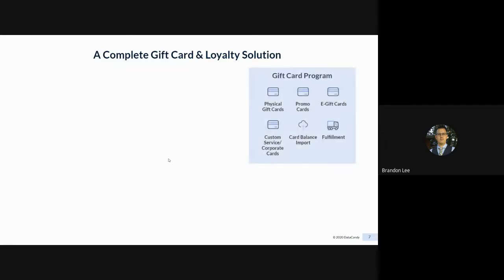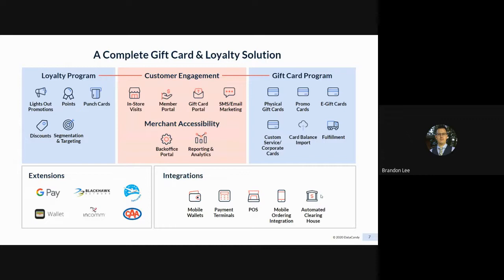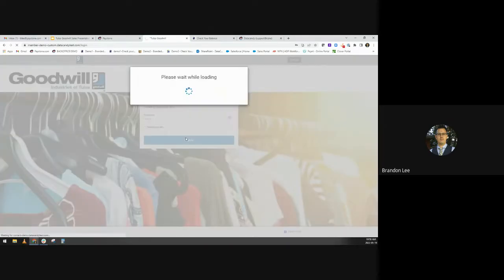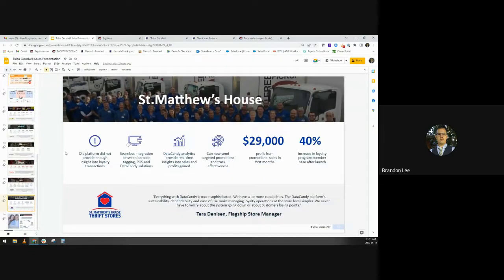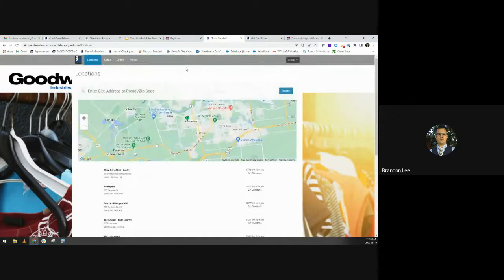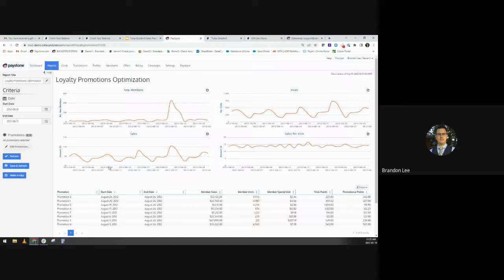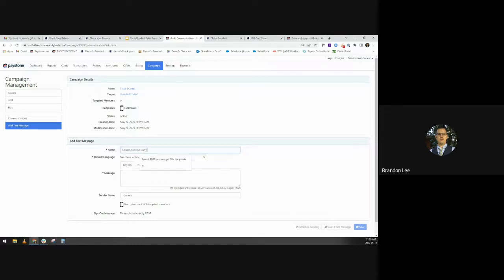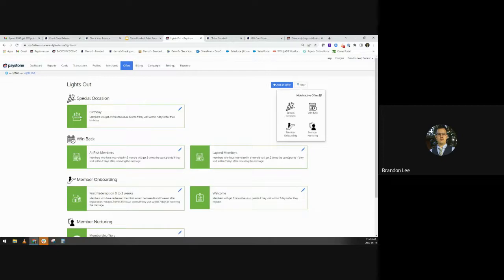Live Loyalty & Gift Card Demo 2022 05 19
A live demonstration of Loyalty & Gift at it best.